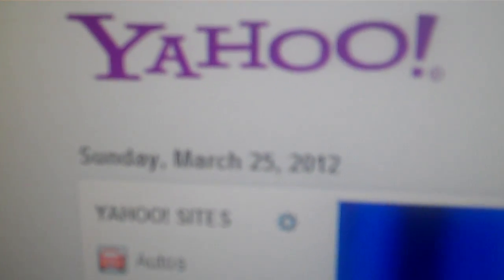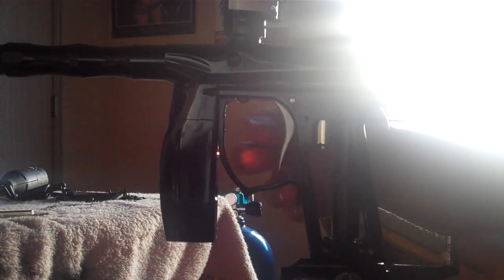Invert Mini Selling on PB nation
Here is just a video of the gun working